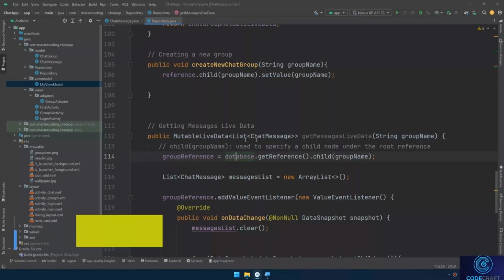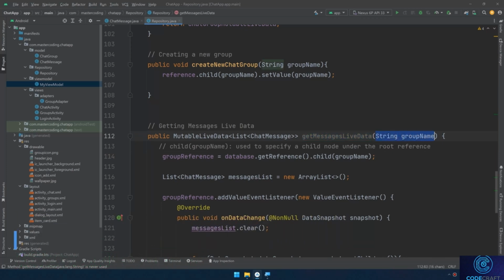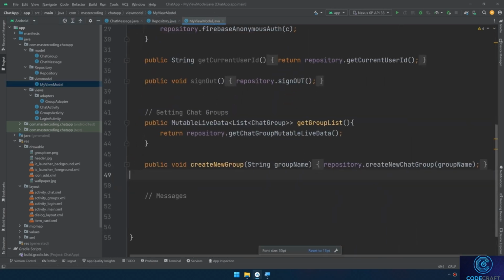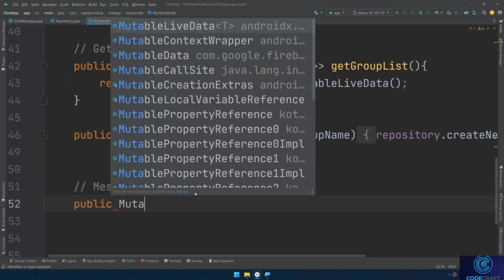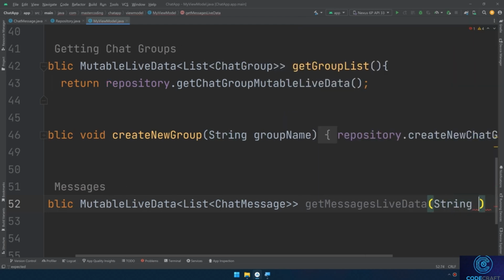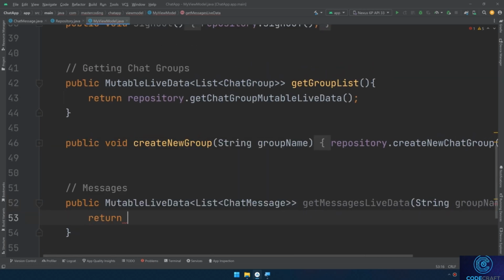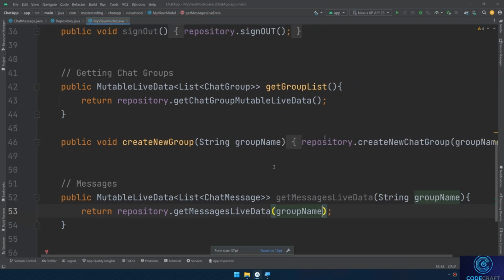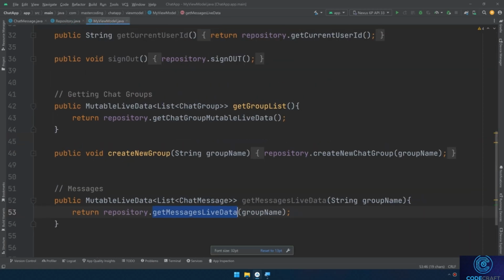(315) Adding New Function to ViewModel | Android MVVM | Complete Android Course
In this video from The Complete Android Development Course, you'll learn how to add a new function to your ViewModel using Android Jetpack and MVVM Architecture.

As your Android application grows, your ViewModel needs additional functions to handle business logic, communicate with repositories, and update the UI efficiently. In this tutorial, you'll extend your ViewModel by adding new methods that keep your code clean, modular, and lifecycle-aware.

This lesson is an essential part of building scalable Android applications using modern architecture principles.

📚 In this tutorial you will learn:

Adding Functions to ViewModel
Android Jetpack ViewModel
MVVM Architecture
Repository Communication
Business Logic in ViewModel
LiveData Updates
Lifecycle-Aware Components
Clean Architecture
Android Best Practices
Code Organization
Modern Android Development
ViewModel Enhancement
🚀 Technologies Covered
Android Studio
Android Jetpack
ViewModel
LiveData
MVVM Architecture
Repository Pattern
Firebase Integration
Java Programming
Kotlin Programming
Android Development
🎯 Why Learn ViewModel Functions?

✅ Organize Business Logic Properly
✅ Build Scalable Android Apps
✅ Follow MVVM Best Practices
✅ Improve Code Maintainability
✅ Reduce Activity Complexity
✅ Prepare for Enterprise Projects

Chat Applications
E-Commerce Apps
Banking Apps
Food Delivery Apps
Journal Applications
CRM Systems
Enterprise Android Projects

✔ Enhanced ViewModel Class
✔ New Business Logic Functions
✔ Repository Integration
✔ LiveData Updates
✔ Production-Ready MVVM Architecture

This tutorial is perfect for:

Android beginners
Android developers
Java developers
Kotlin developers

By the end of this video, you'll know how to add new functions to a ViewModel and keep your Android application clean, scalable, and easy to maintain.

Android Development
Java Programming
Kotlin Programming
Firebase
Flutter Development
Graphic Design
Video Editing